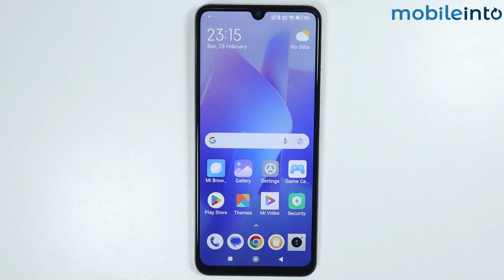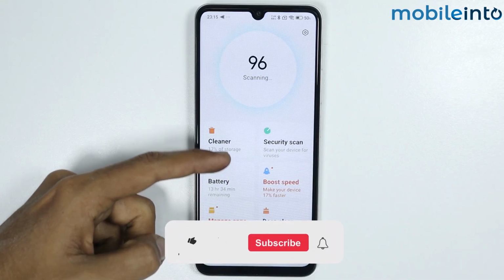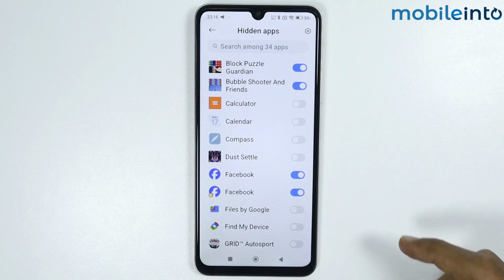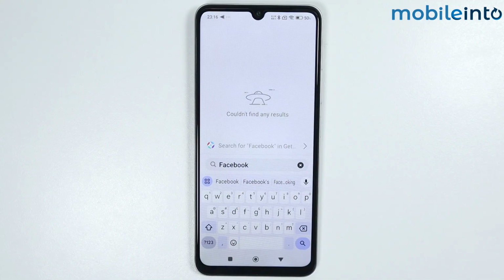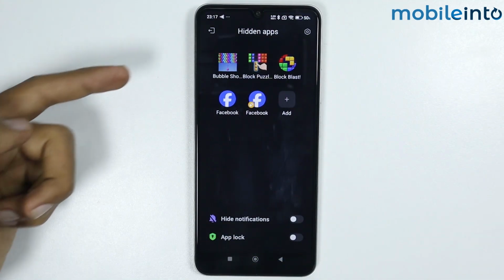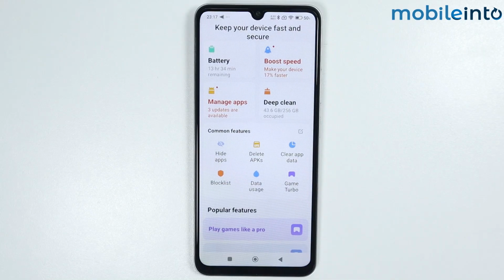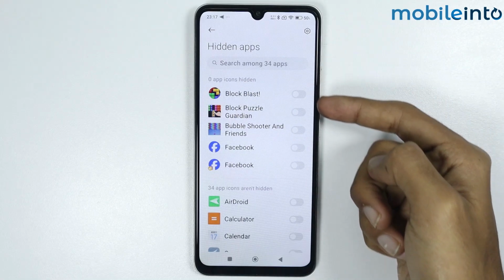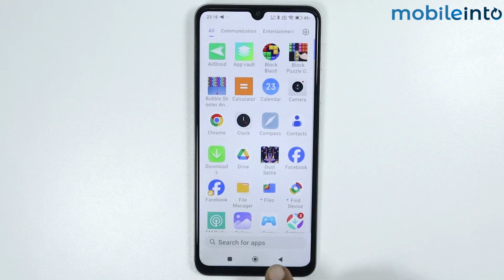(2026) How to Hide Apps in Poco Phone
How to hide apps in Poco Phone. To hide apps or hide any app on Poco Phone, follow these steps.